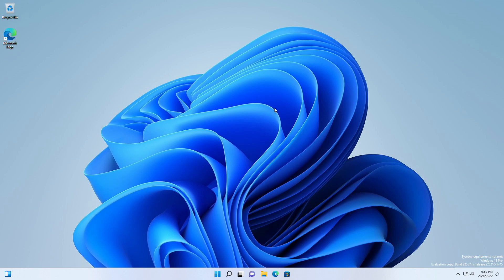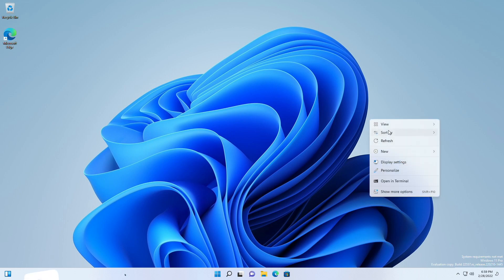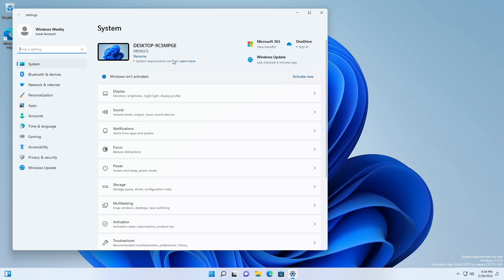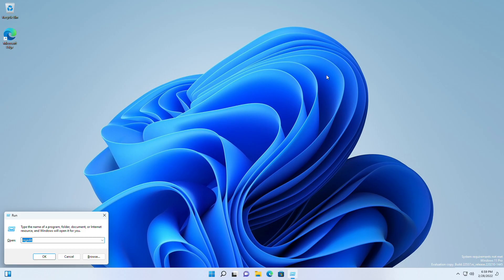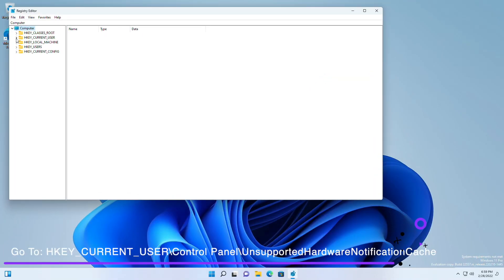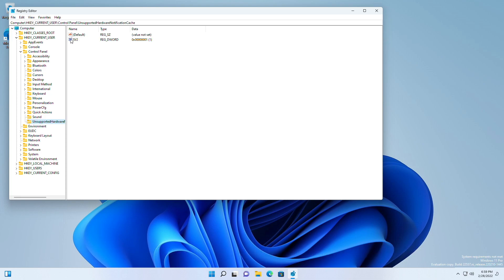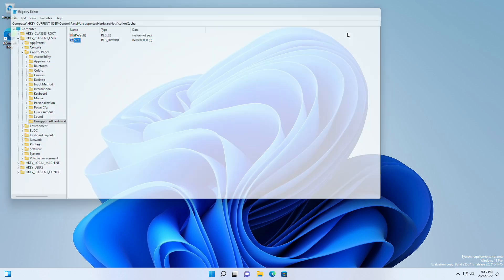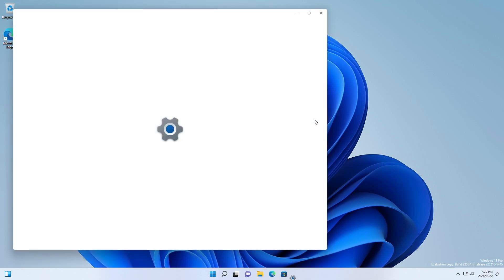How to Remove Requirements Not Met Watermark on Windows 11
CHAPTERS